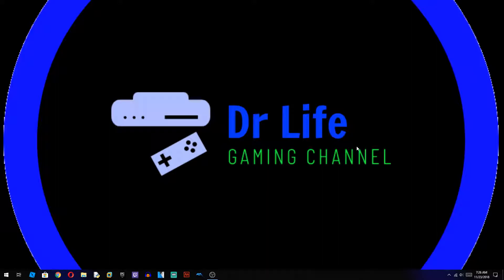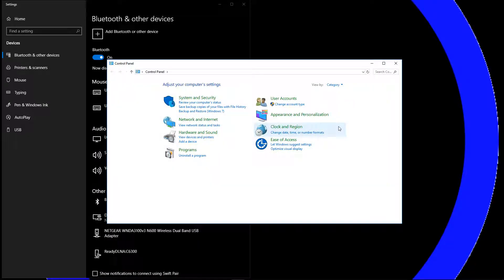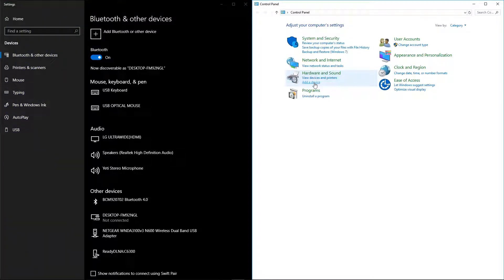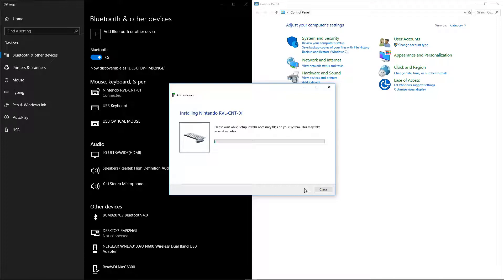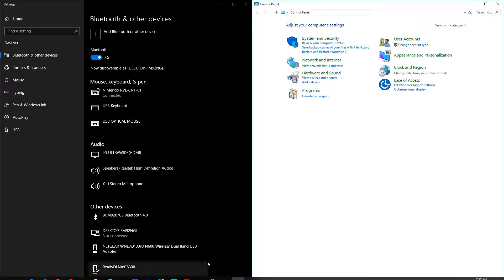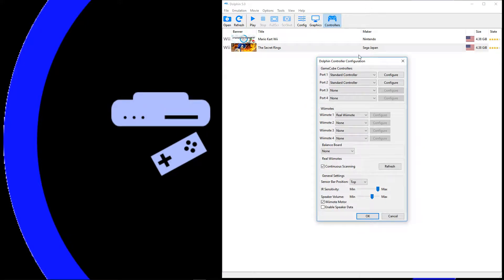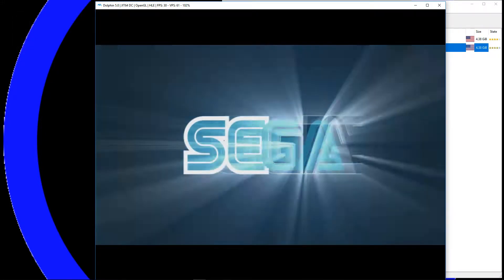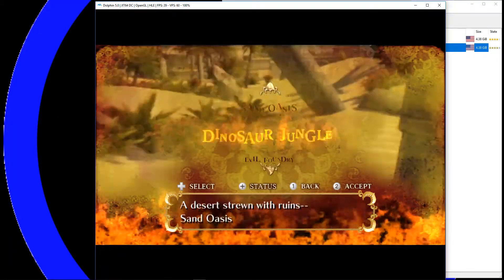Problems connecting your Wiimote to your PC? Watch this video for help!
My Bluetooth Adapter
Windows 10 (DISK)
Wiimote (WHITE)